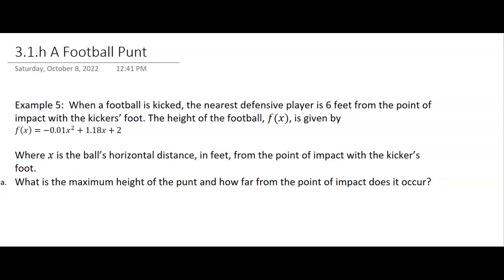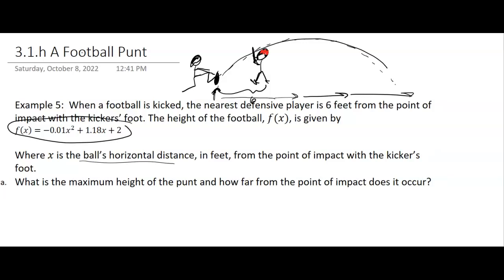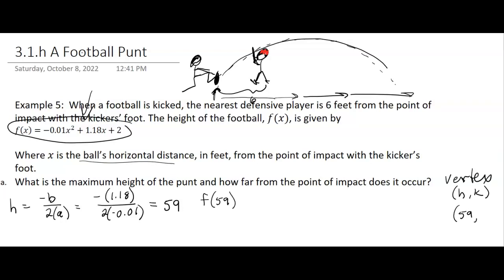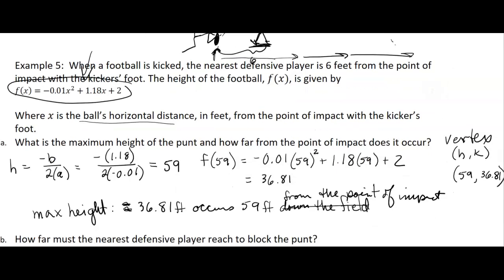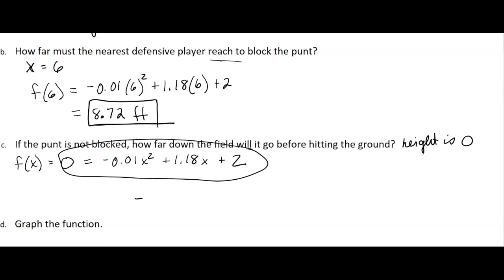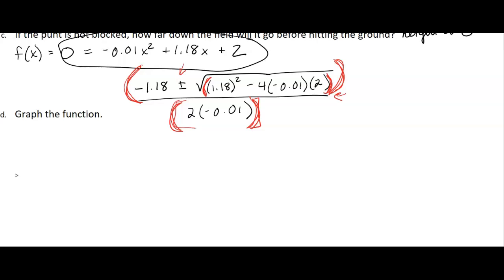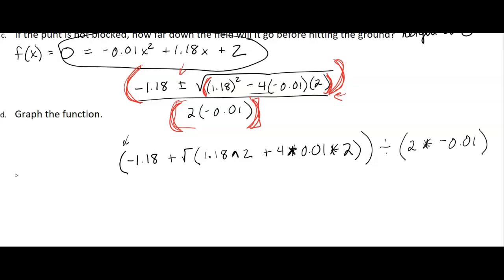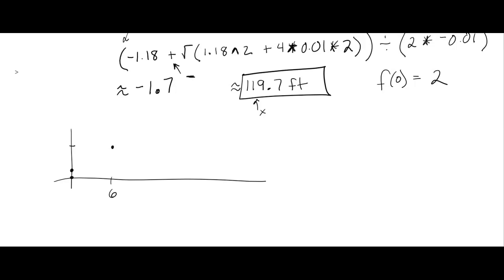3.1.h A Football Punt